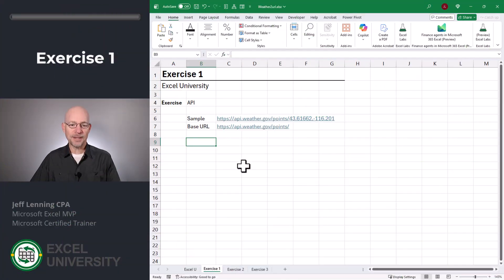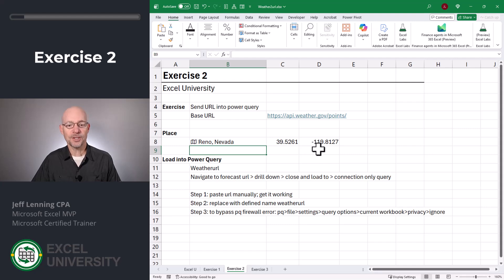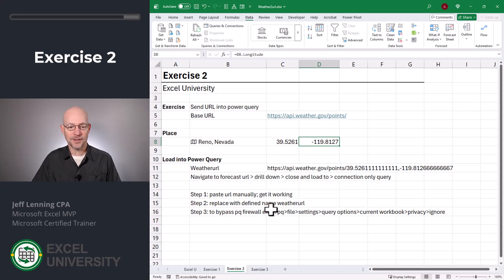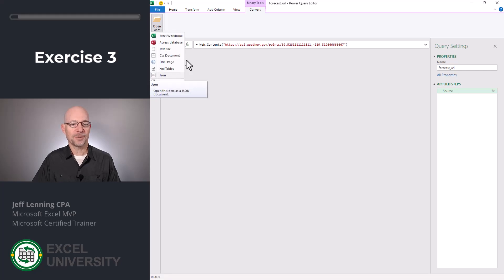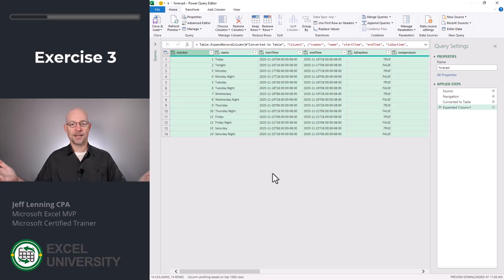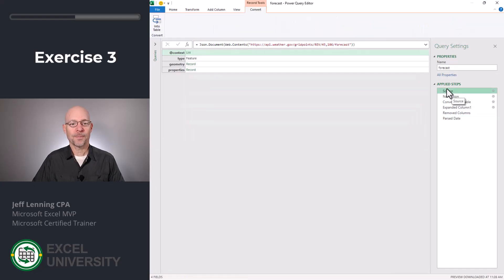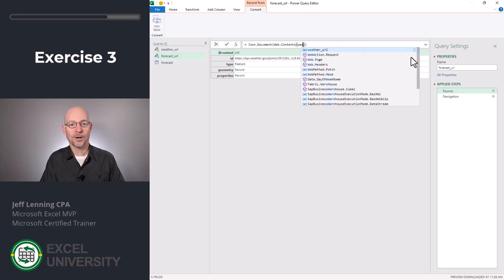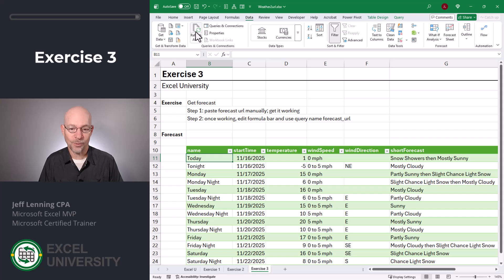Excel Weather Dashboard Part 2: Coordinates to Forecast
Build a Live Weather Forecast in Excel | Excel Weather Series Ep. 2

In this second video of the Weather in Excel series, you'll learn how to create a live, refreshable weather forecast that updates right inside your Excel workbook with the click of a button.

Follow Jeff step by step as he shows how to:
✅ Build dynamic weather forecast URLs using latitude and longitude
✅ Use Power Query to connect to a weather API and extract JSON data
✅ Transform complex forecast data into a clean, readable table
✅ Chain multiple queries together for full automation
✅ Handle API privacy and formula firewall issues smoothly

By the end of this tutorial, you’ll have a fully functional dynamic Excel weather report powered by API calls and modern Excel functions — no VBA required!

📍 Enter any city and state
🌐 Automatically convert to lat/long
☁️ Pull live weather data from the web
🔁 Click “Refresh All” to get the latest forecast instantly

00:00 Introduction
00:15 Exercise 1
01:15 Exercise 2
03:39 Exercise 3